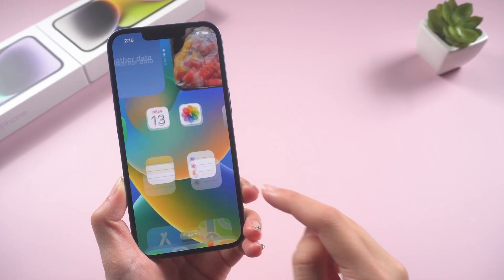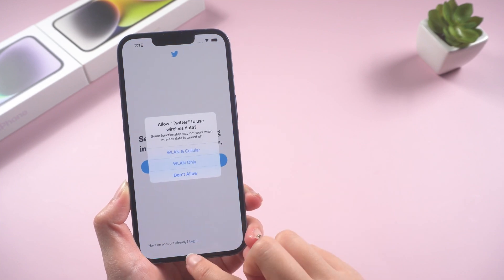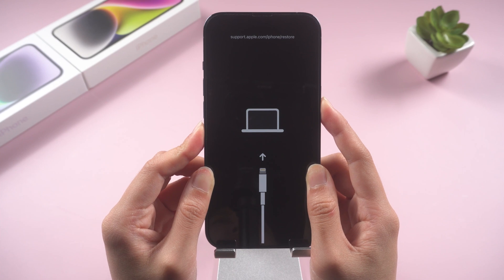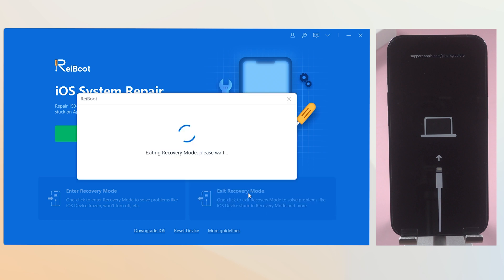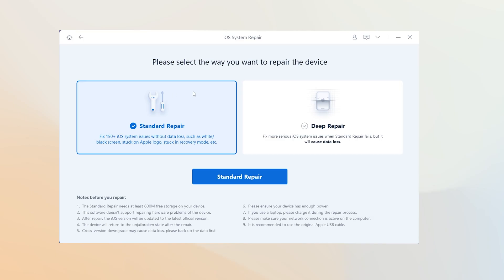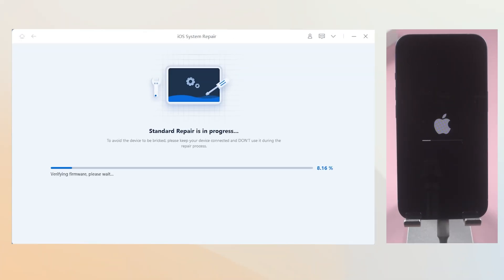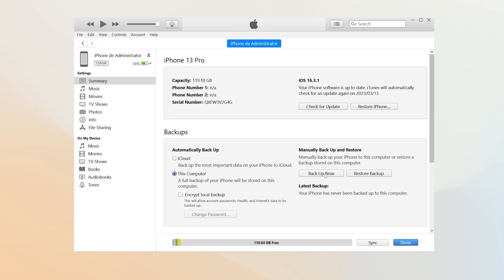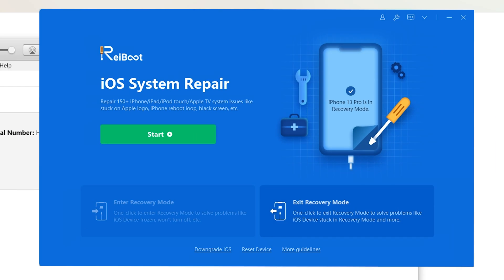How to Fix on iPhone 13/ 13 Pro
Are you seeing a black screen with the words and the Connect to Computer logo? Don't worry, you've come to the right place!

Chapters:
00:00 Intro & Preview
00:29 Method 1: Force Restart your iPhone 13
01:01 Method 2: One Click with ReiBoot
01:29 Method 3: Standard Repair with ReiBoot(No Data Loss)
02:26 Method 4: Fix with iTunes

- Circles – Hunter ...